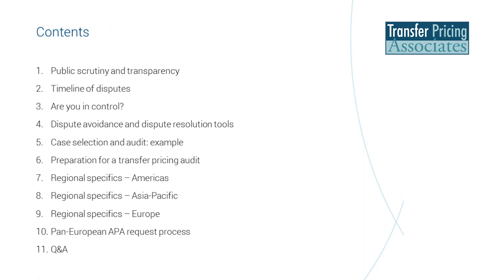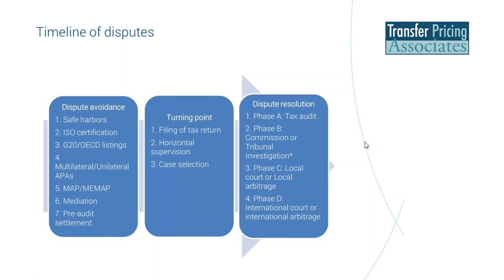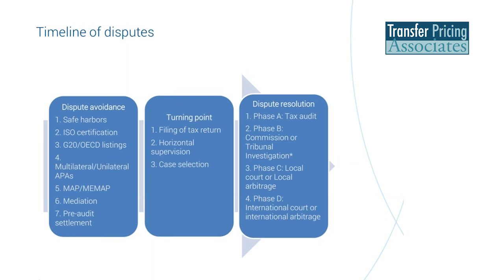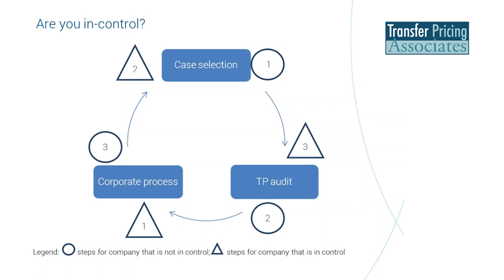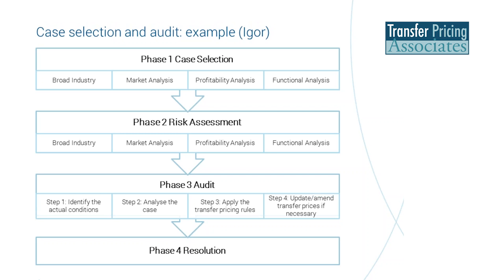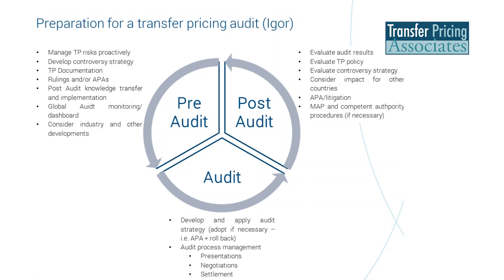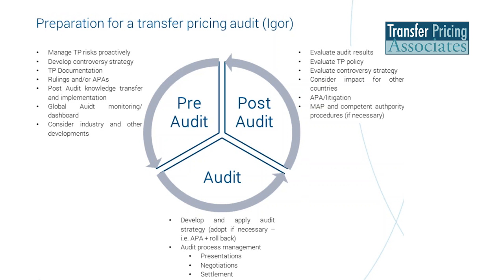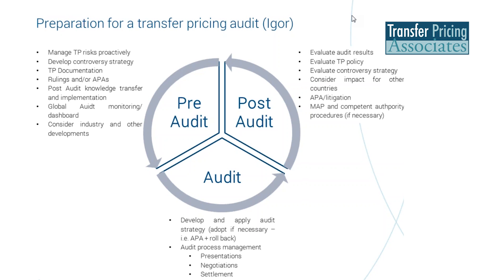TP Audit support & Controversy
This webinar is an excellent opportunity for experienced tax professionals in MNEs, who have dealt with completing the stages of compliance and risk management, to be in a better position to handle transfer pricing disputes. The highlights addressed in this webinar will be the following:

- How should businesses be addressing the increased level of disputes?
- What are possible dispute avoidance and dispute resolution tools?
- How to prepare for a transfer pricing audit?

Speaker(s):

+ Margie van der Valk, Partner at TPA Global (NL)
+ Igor Peters, Partner, TPA Global (NL)